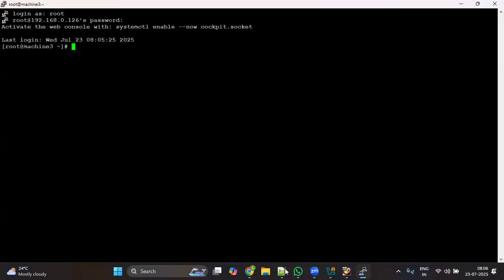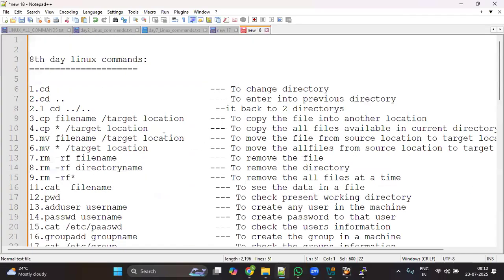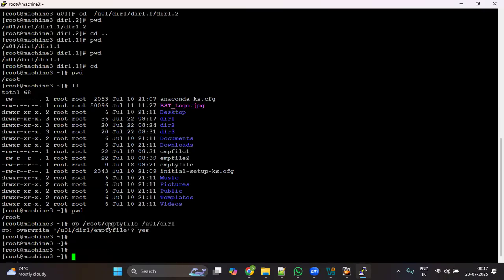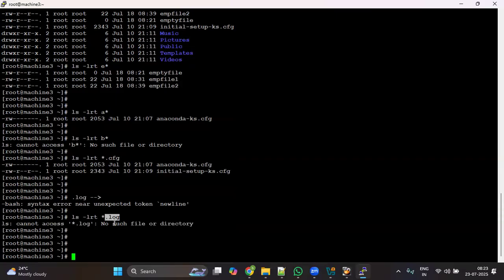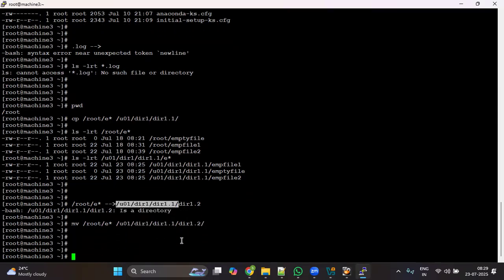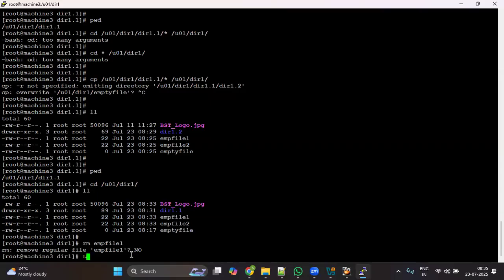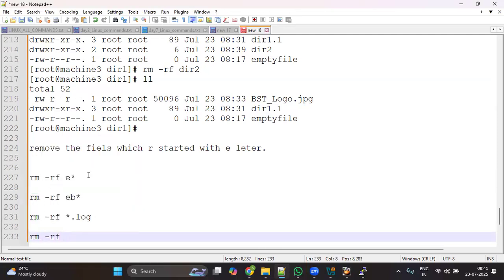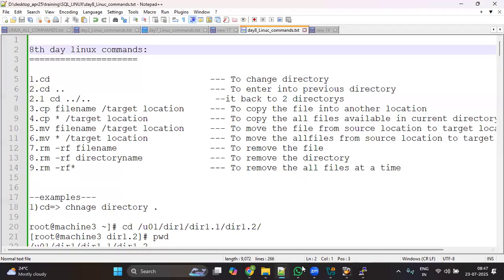day8 Linux commands